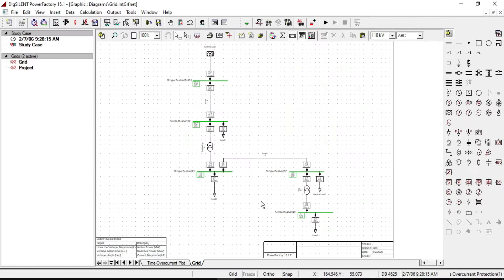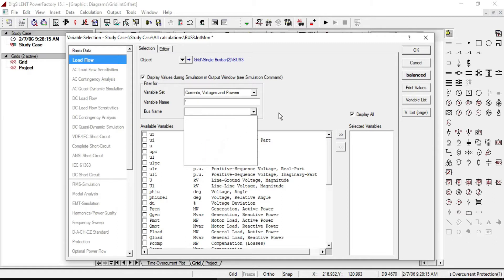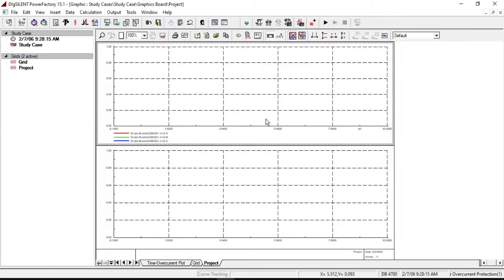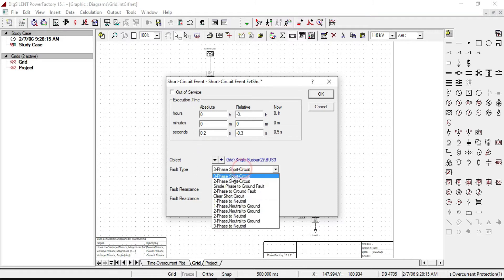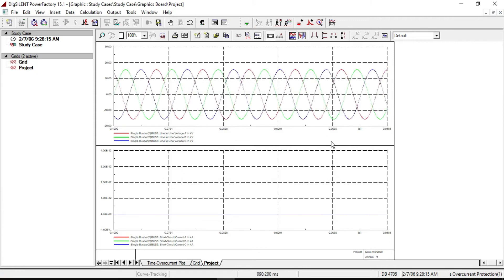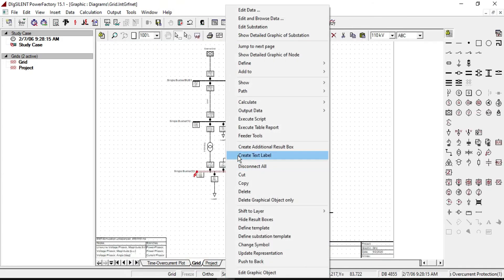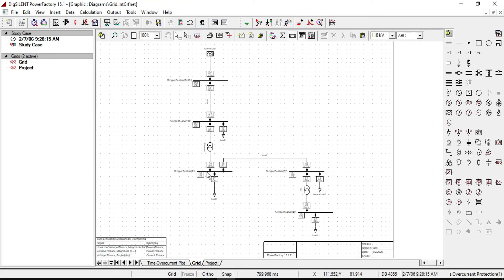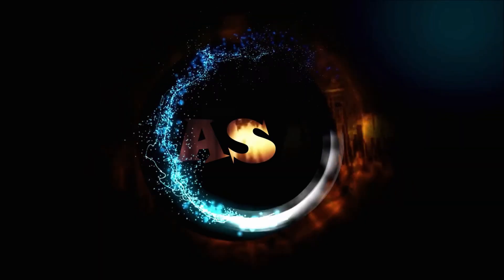PowerFactory DIgSILENT tutorial #24 how to plot three phase voltages and short circuit current.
In this tutorial you will learn the way to plot the three phase voltages and short circuits current for various time.

Link
PowerFactory-DIgSILENT tutorial: